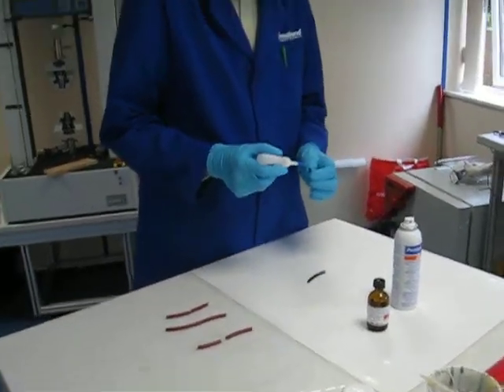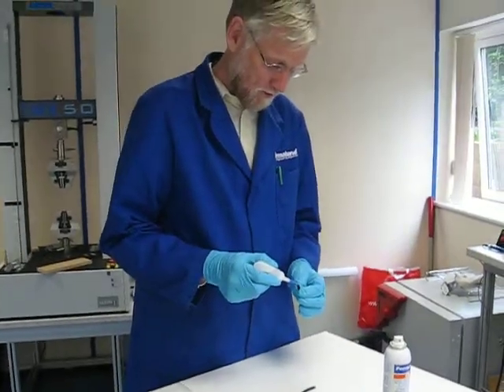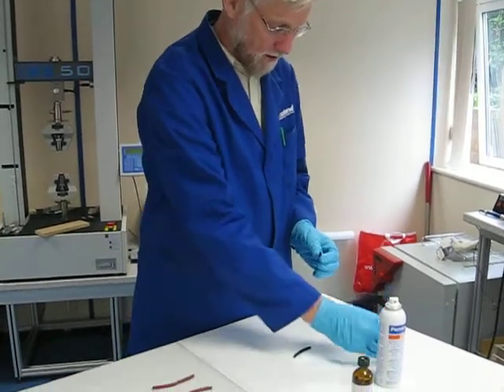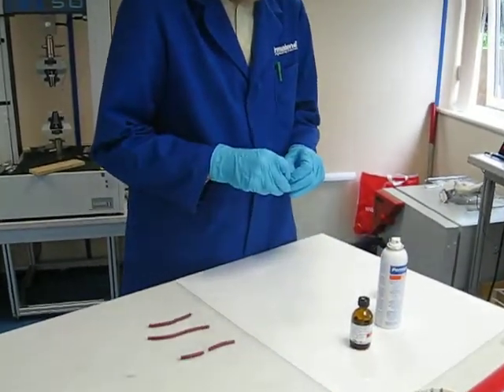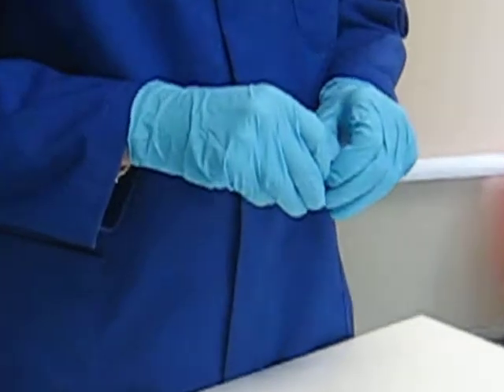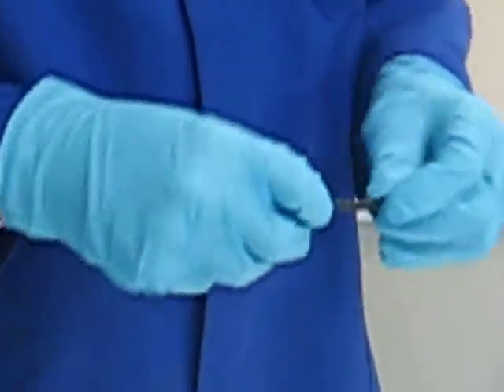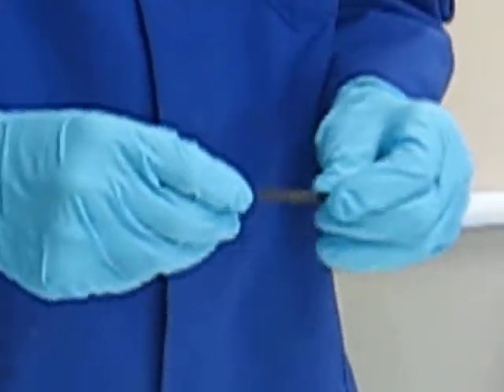Surface Preparation of Rubber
Instructions for preparing rubber to be bonded with adhesives